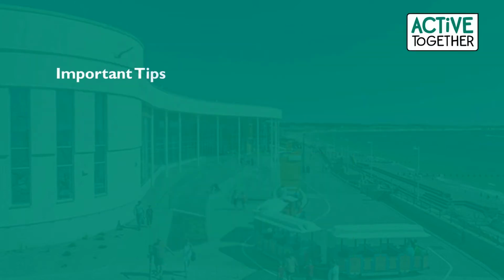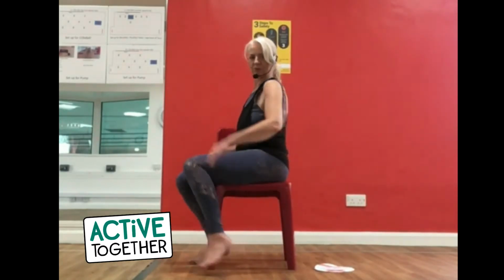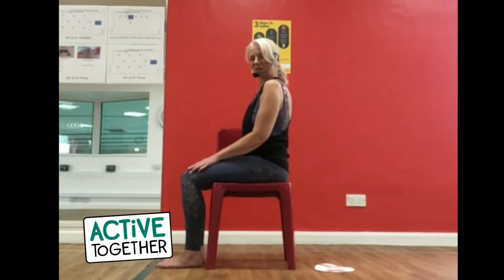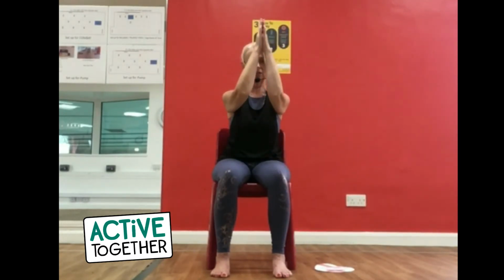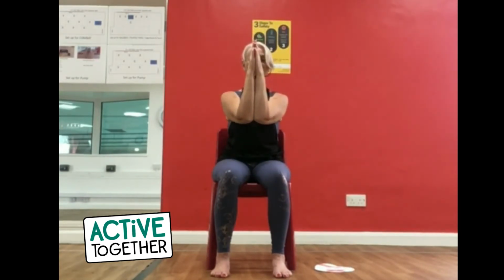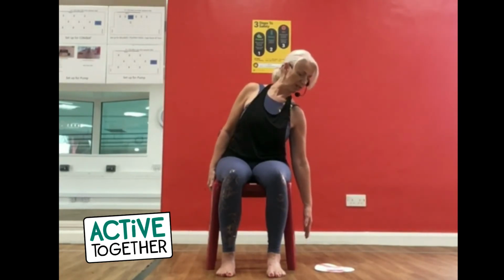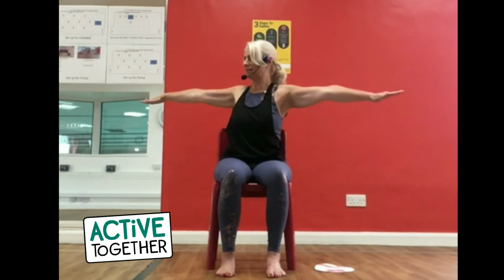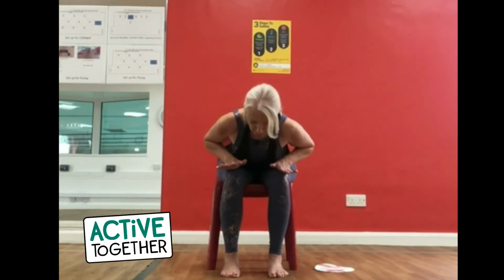Seated Yoga (PART TWO) 🧘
Alison shows us how you can do yoga from your seat - just one of the many ways you can stay active from your home.